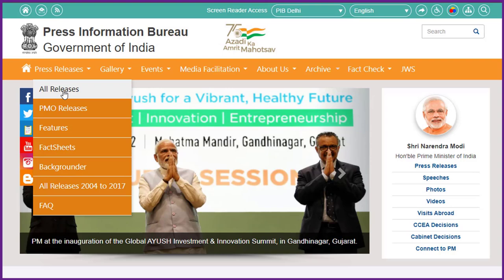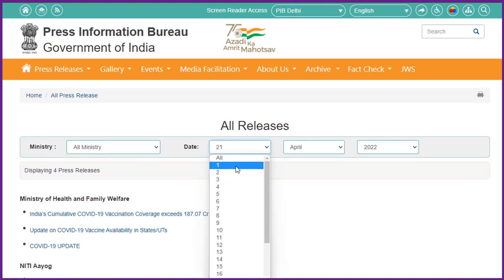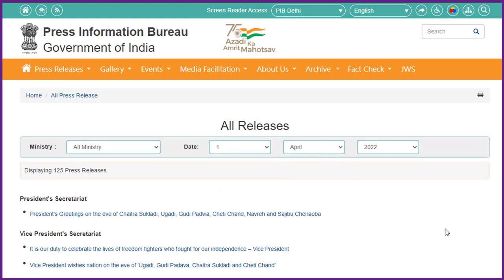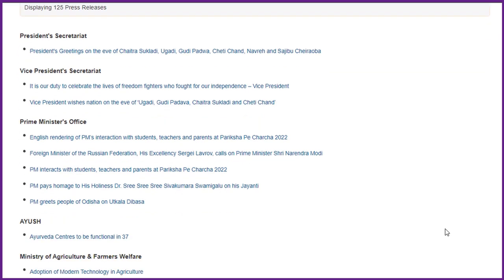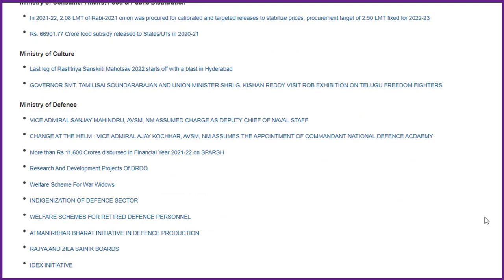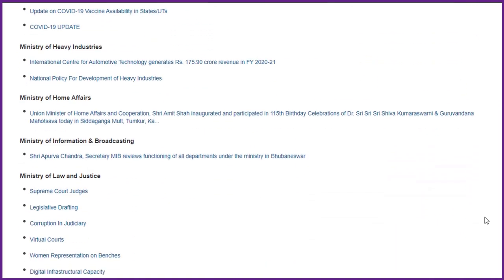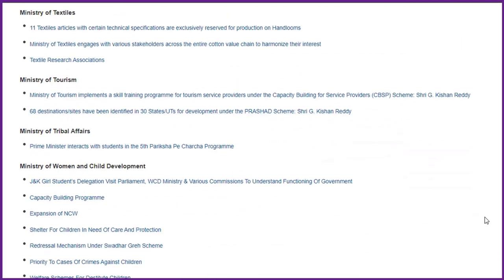How do I selectively read from PIB and PRS | Cracking UPSC the right way | UPSC Prelims 2022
This video deals with a common query among UPSC aspirants which is “What to study from PIB and PRS?”. In the video, common successful techniques used by toppers have been shared.